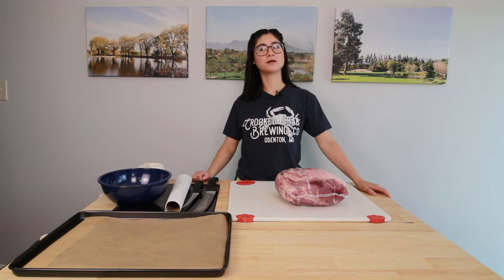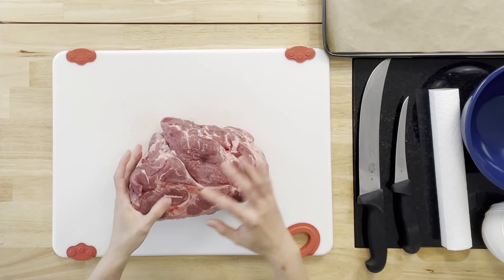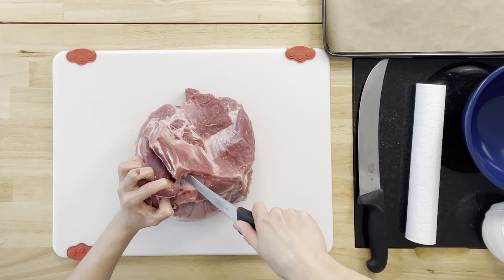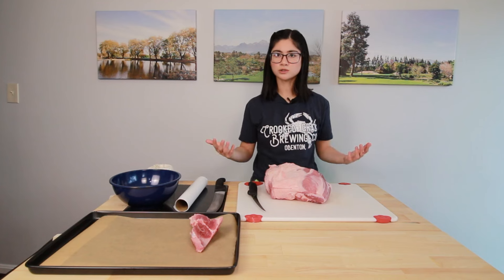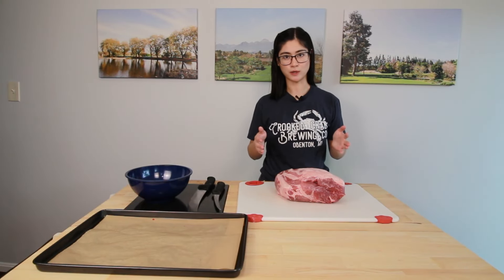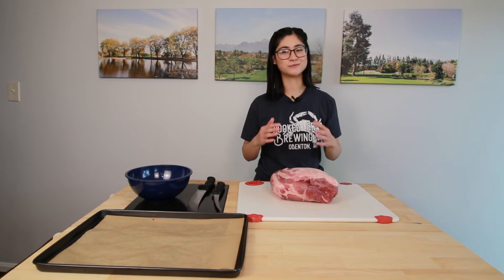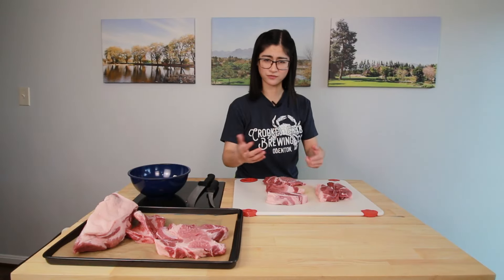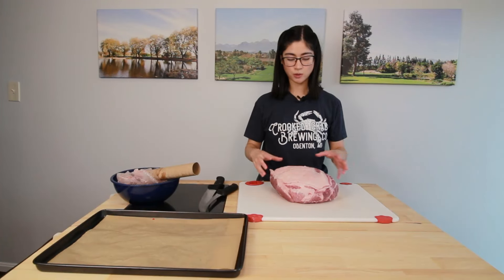How To Cut A Whole Pork Shoulder | Butchery At Home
Learn how to debone a pork shoulder and turn it into steaks, roasts, chunks, and country style ribs! Add versatility to your cook outs this summer through the variety of cuts provided by this humble sub primal. It doesn't have to stop at the classic whole roast for pulled pork anymore! Find out how you can save money and eat better by cutting meat at home!

|Butchery Tools|
Victorinox 10 in Breaking Knife
Victorinox 6 in Curved Boning Knife
Cutting Board (slightly updated design)
Vinyl Gloves
Cutting Glove(s)

|Filming Equipment|
Camera: Canon EOS Rebel T5i
Lav Mic
SD card reader
Overhead stand

|Chapters|
00:00 Intro
00:22 What is a Pork Butt/Pork Shoulder?
01:47 Get to Know your Pork Shoulder
02:55 Let's Start Cutting! Deboning the Shoulder
08:08 Tying and Cutting Boneless Roasts
10:30 Pork Shoulder #2
11:44 Deboning the 2nd Shoulder (different angle)
13:49 Making the Shoulder Easier to Manage
14:17 Cutting Country Style Ribs
15:47 Cutting Chunks
16:15 Cutting Steaks
17:37 Going Over our Haul and Packaging for the Freezer
17:54 Cooking Method Recommendations
18:20 Outro
18:30 Bloopers